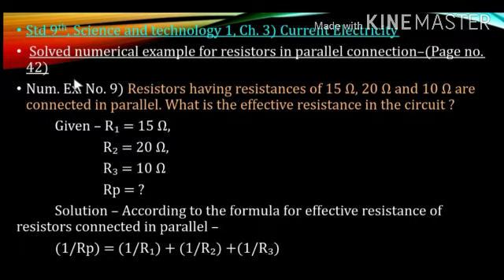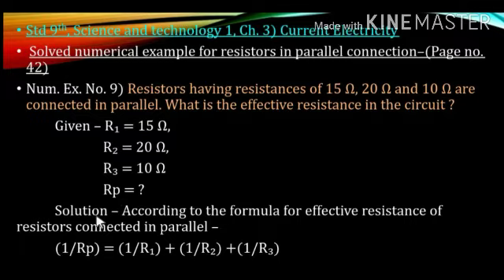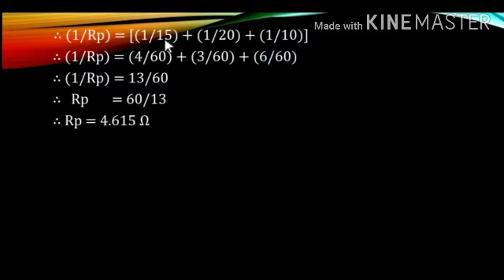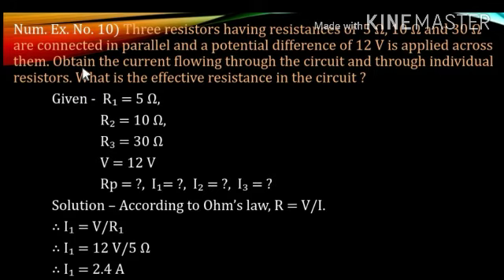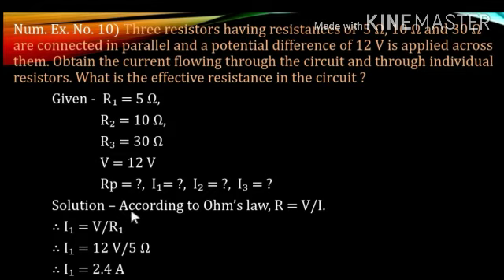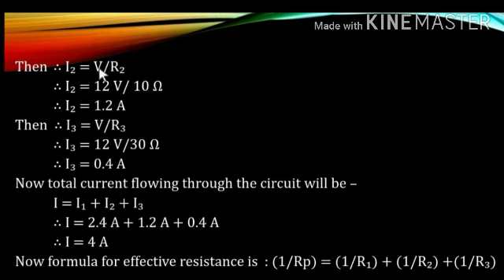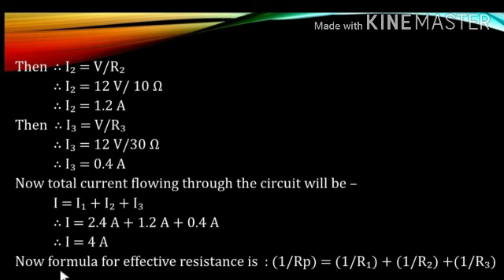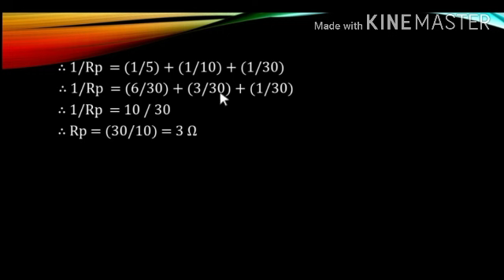9 Sc 1 Ch 3 Current Electricity Part 10, Numerical examples on Resistors connected in parallel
Effective resistance of resistors connected in parallel